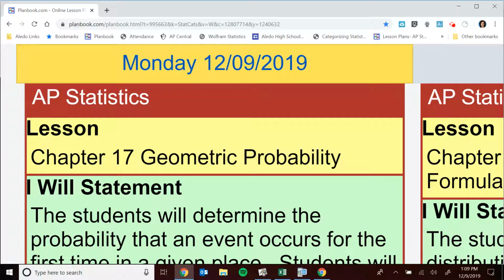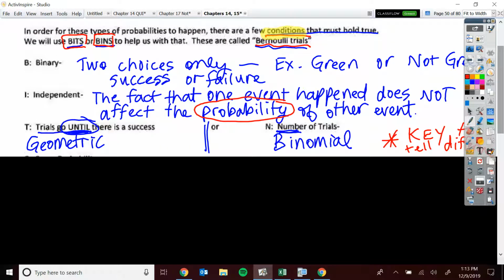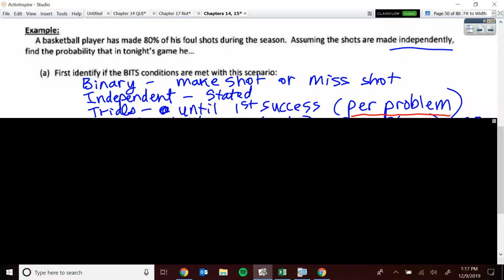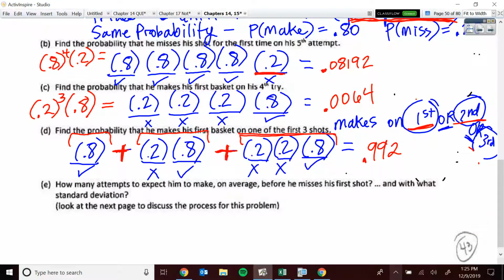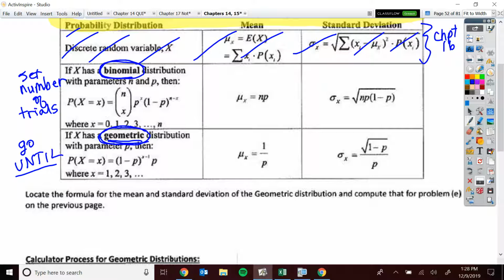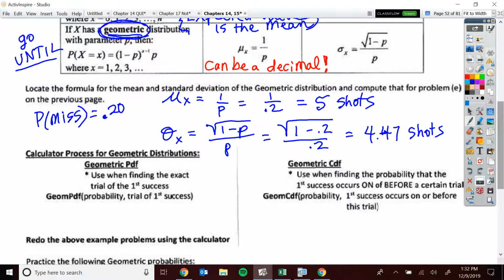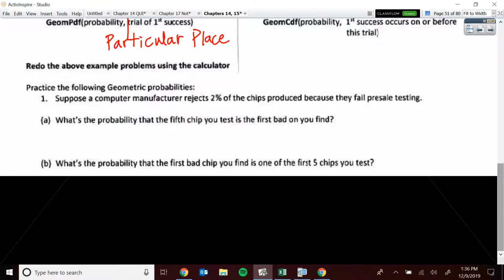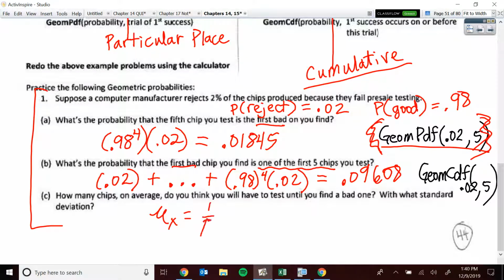Chapter 17 Notes Part 1 Geometric Distribution 2019